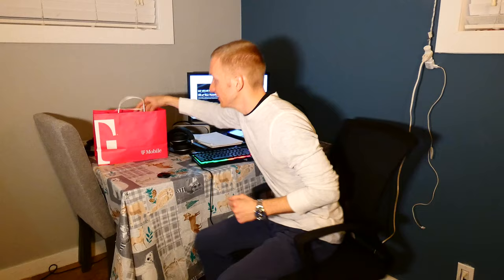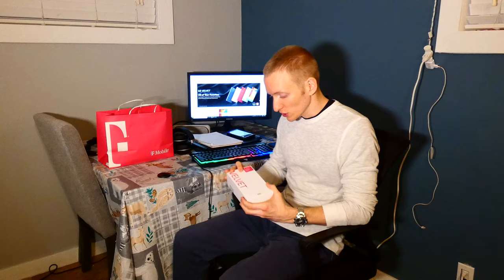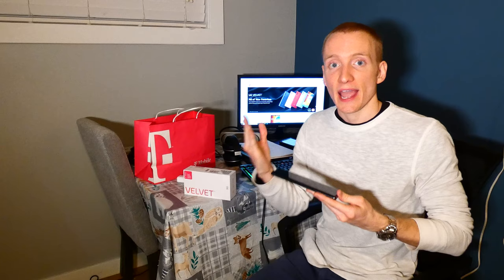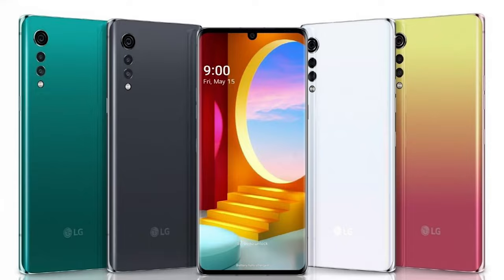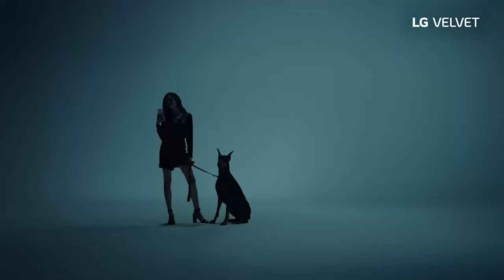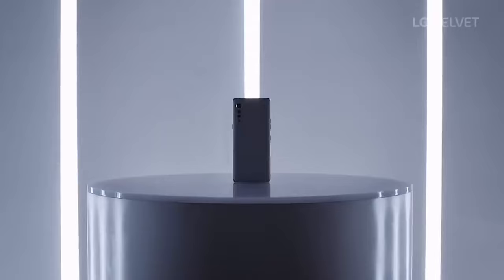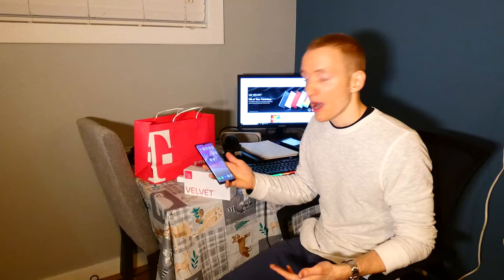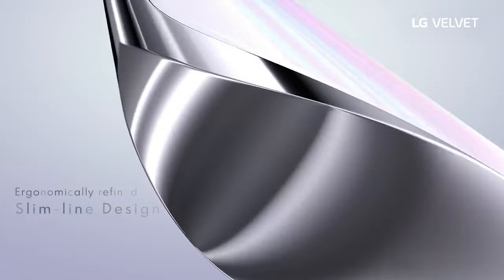New Phone - LG VELVET 5G Review!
Today we take a first look and review of the new LG Velvet 5G smartphone. This is a mid-premium smartphone from LG that has 5G connectivity. Great phone, decent price point. Large 6.8 in OLED screen, large battery and triple camera set up.

FreeTechTV for all things tech!